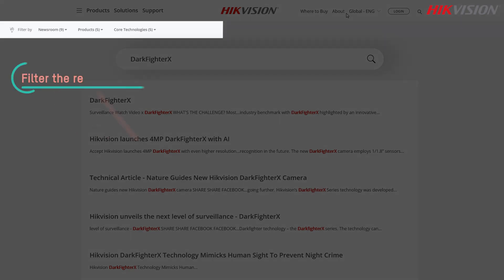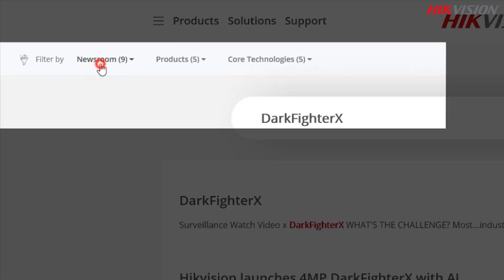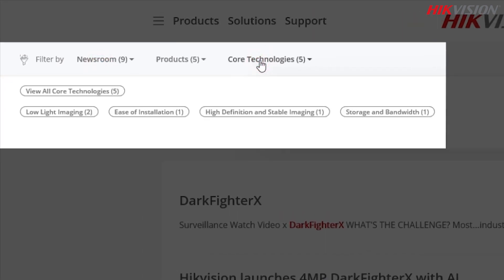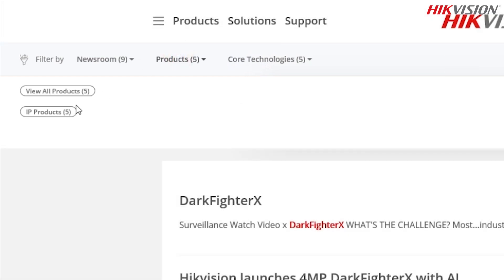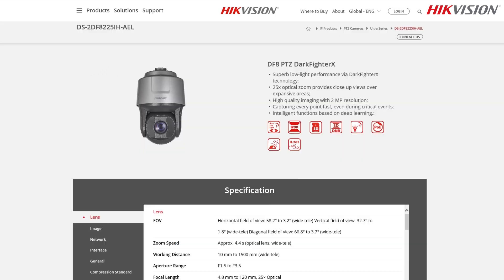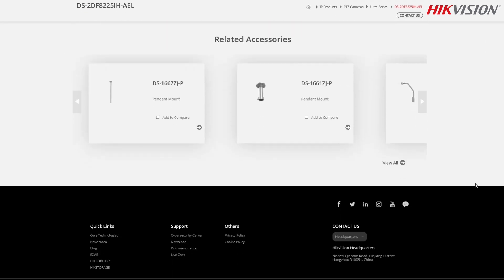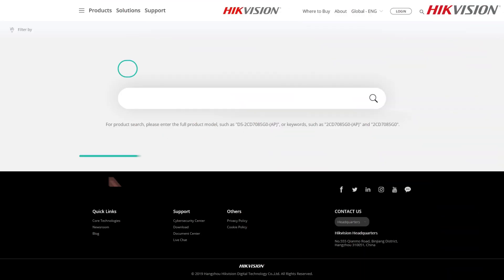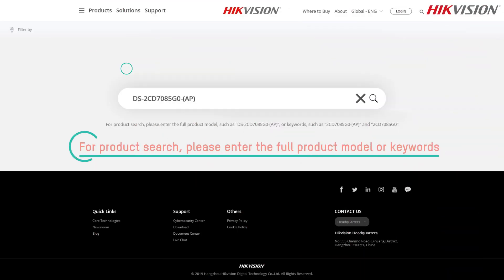New Official Website Tutorial - Search Function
With the new website, searching for products or information that you need is now easier than ever. Watch this video for a simple demonstration.